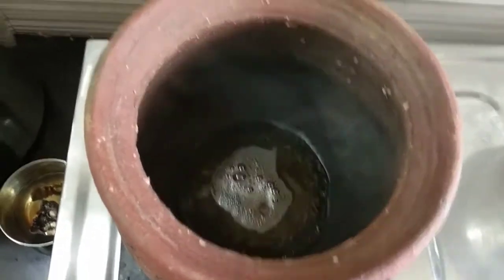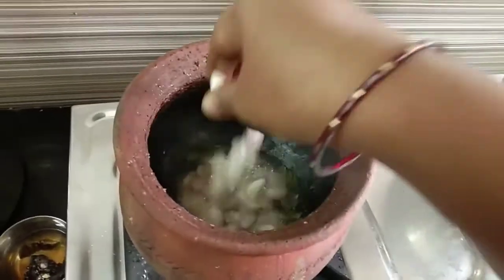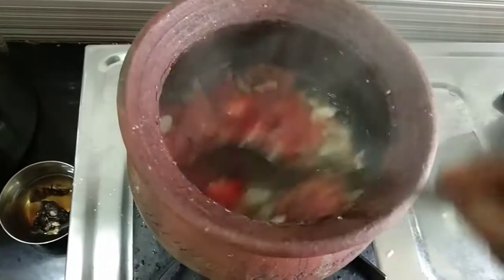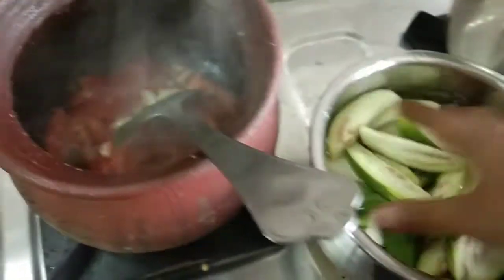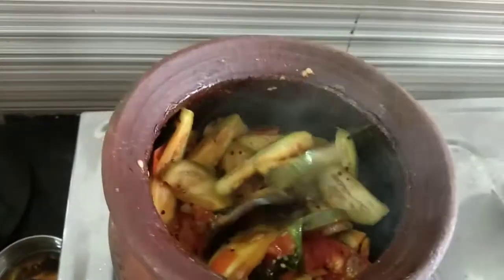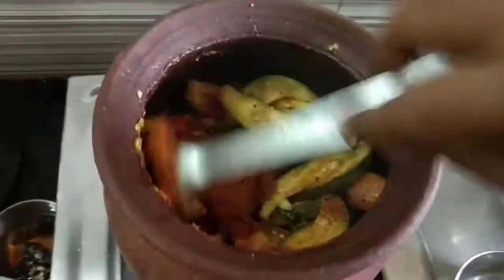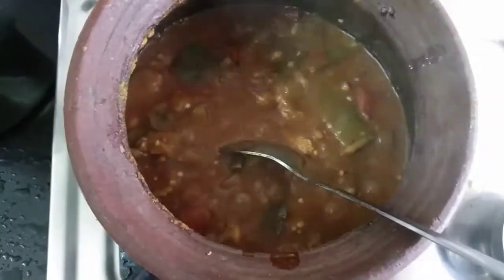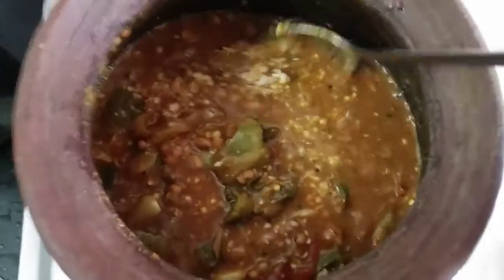மண்சட்டி கத்திரிக்காய் தட்டப்பயறு குழம்பு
வீட்டில் செய்யக்கூடிய எளிமையான மண்சட்டி கத்திரிக்காய் குழம்பு நீங்களும் செய்து பாருங்கள் மிகவும் சுவையாக எளிமையாக இருக்கும்